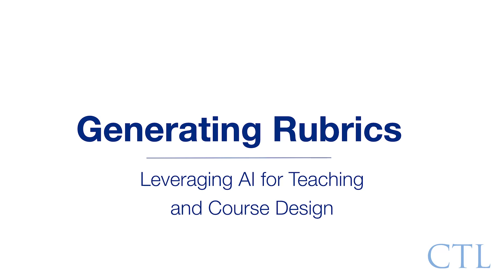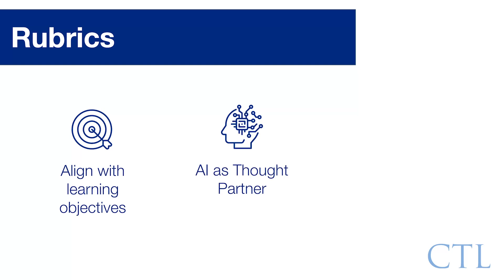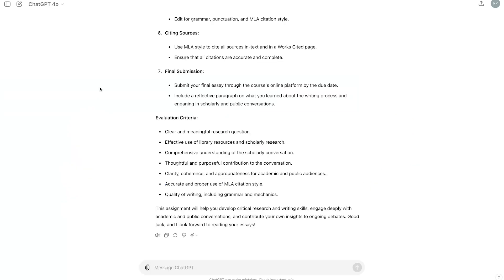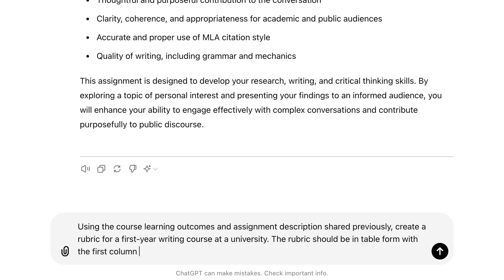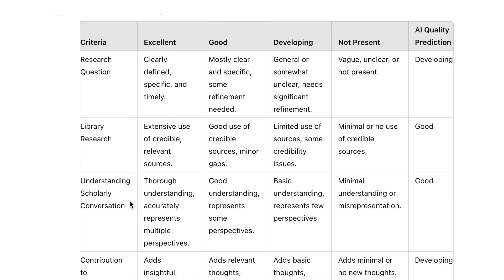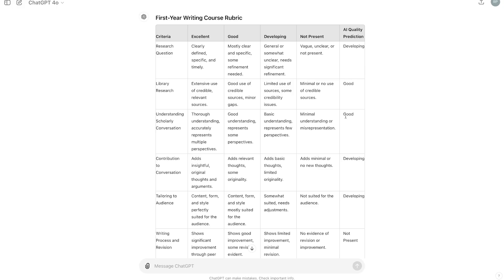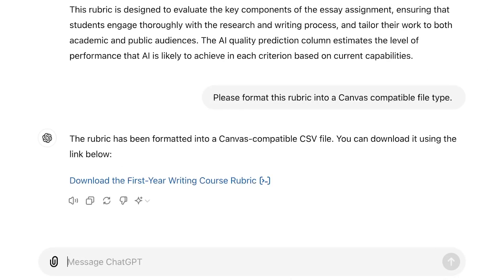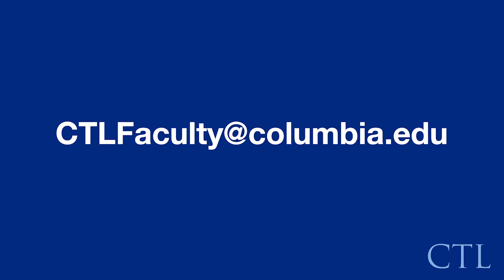Generating Rubrics | AI for Teaching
This video offers a demonstration of generating rubrics using AI. Rubrics are a great assessment tool that can help make explicit an assignment’s goals and expectations, while also helping students understand the key elements of an assignment. When prompting AI to generate a rubric, it is important to specify the learning objectives of the course or assignment, share as much information about the assignment as possible, and provide details about the structure and parameters of the desired rubric.

The prompt used in this video is provided below and can be adapted for each teaching context.

For more resources on leveraging AI for teaching and learning, visit the Columbia Center for Teaching and Learning’s website at ctl.columbia.edu.

Prompt: Using the course learning outcomes and assignment description shared previously, create a rubric for a first-year writing course at a university. The rubric should be in table form with the first column being the list of criteria and the first row being a sequence of assessment values reading “Excellent”, “Good,” “Developing”, and “Not Present”. Write a one-sentence description of the quality of each criterion that will be given for that assessment value category. Also note the predicted level of quality that an AI can reach for each criterion.”